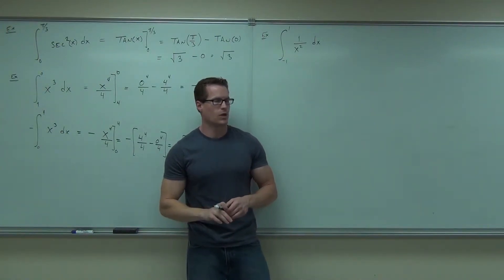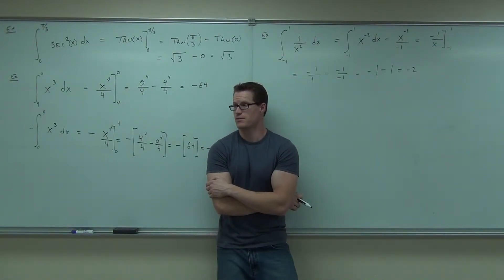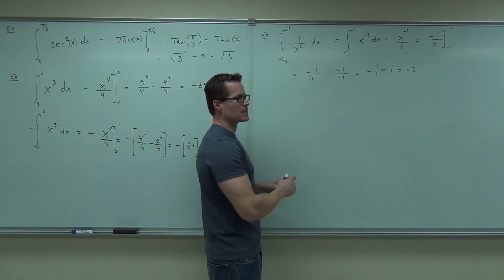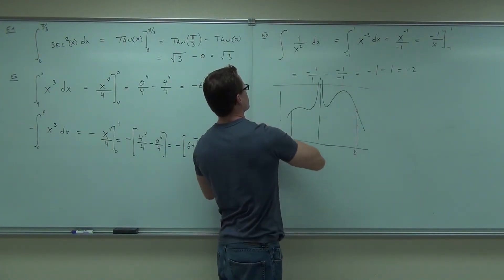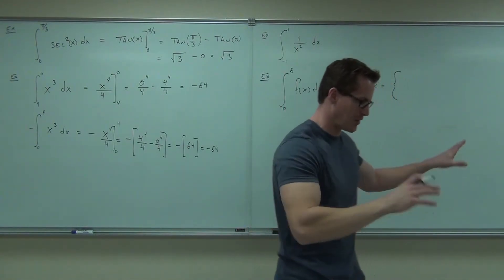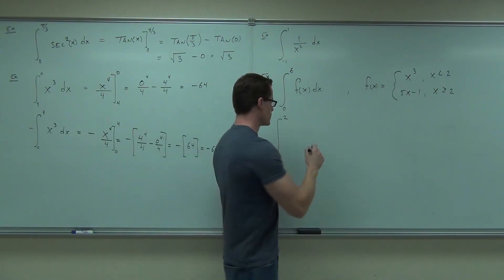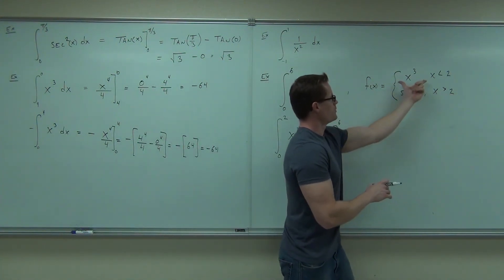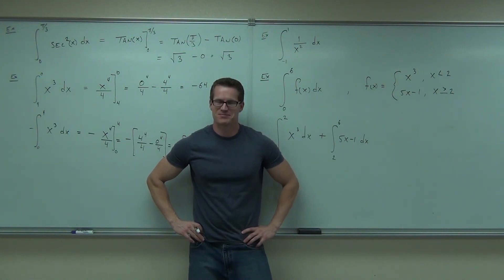Calculus 1 Lecture 4.5 Part 3